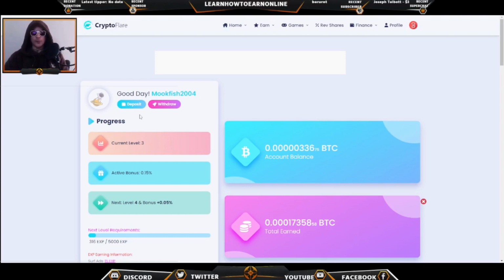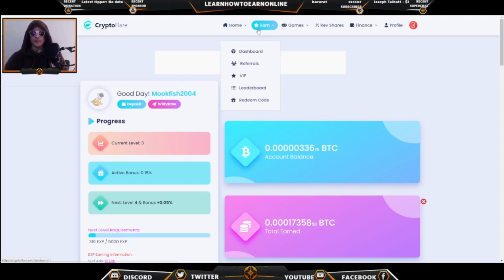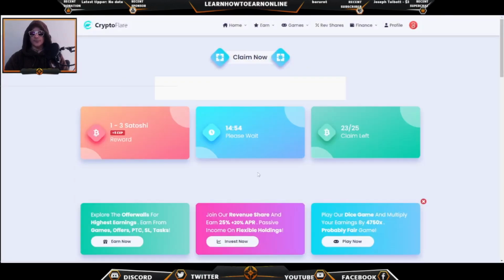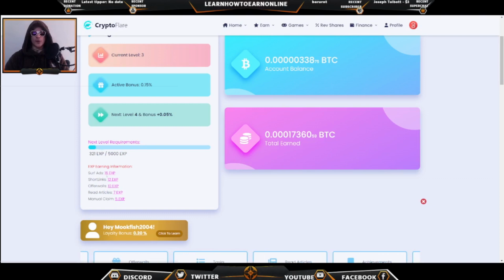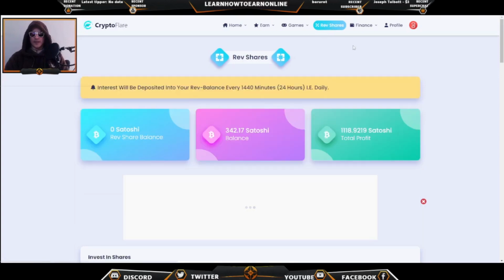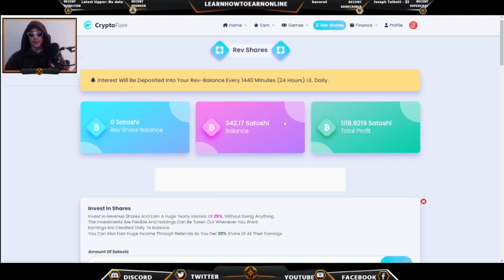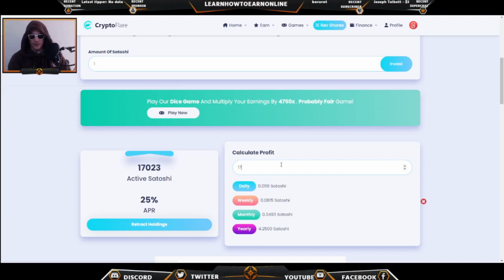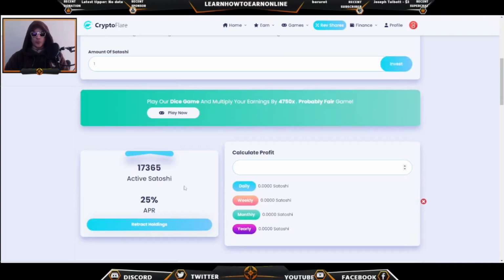Cryptoflare, 2Mths Last Update, How Much Have We Earned?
Hey All,  Today We are looking at Cryptoflare and how much we have earned in the last 2 months and how much closer we are to passive income, thanks for watching.